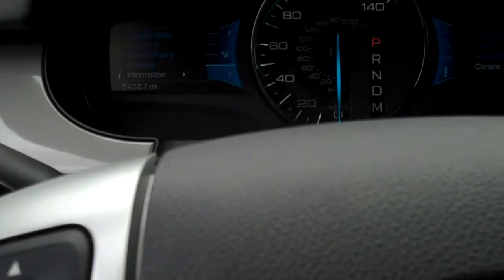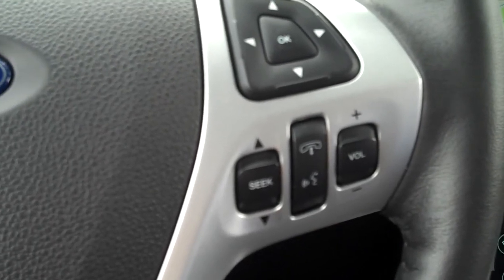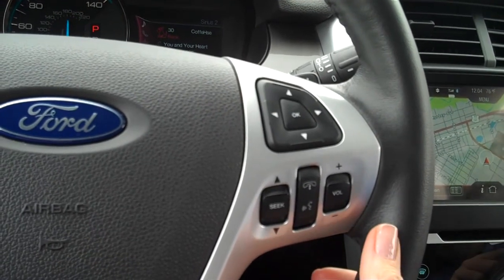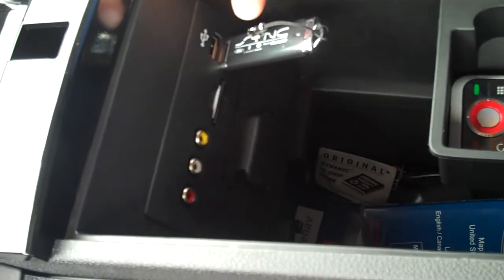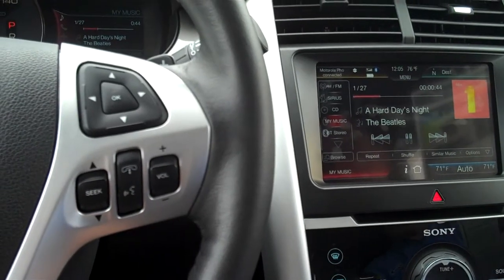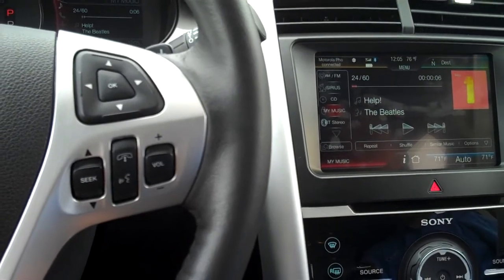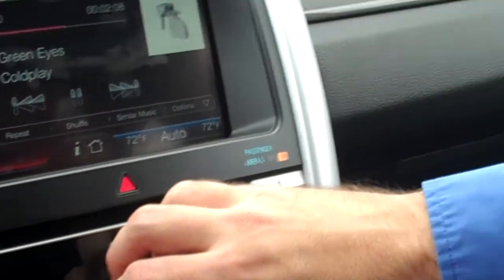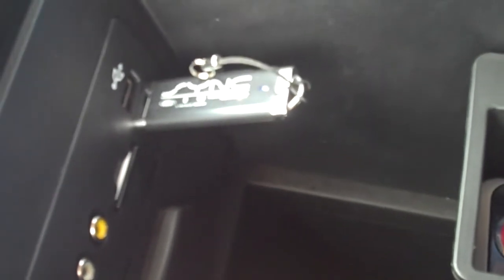Gary Jablonski on Ford & Voice Recognition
Gary Jablonski, Ford, Ford Motor Car, Product Development Manager for Infotainment systems on voice recognition